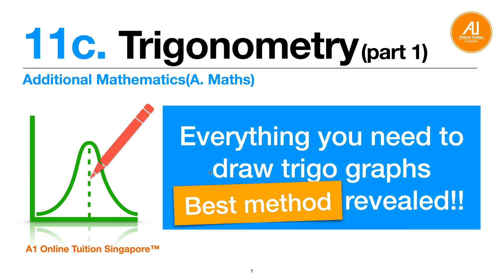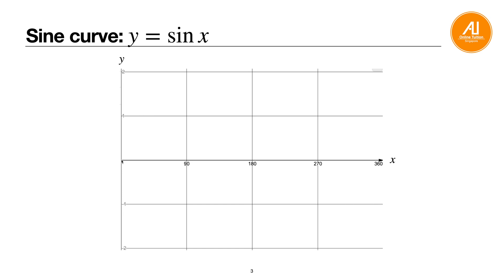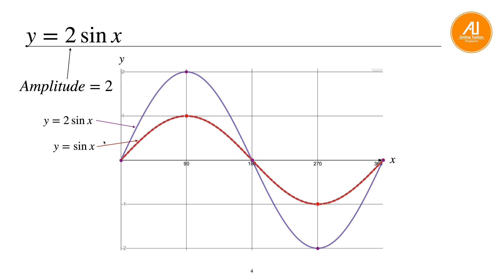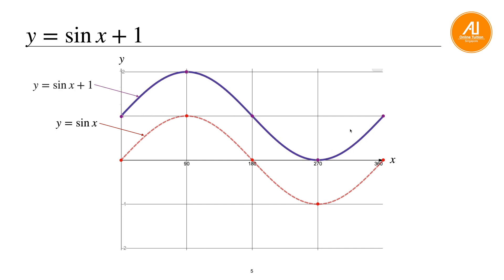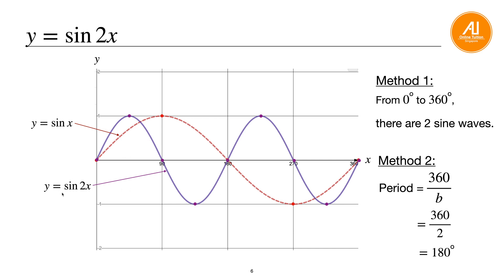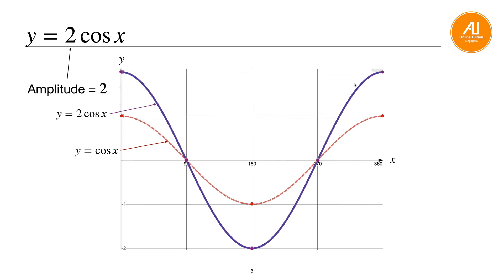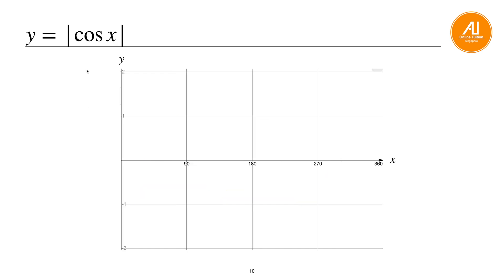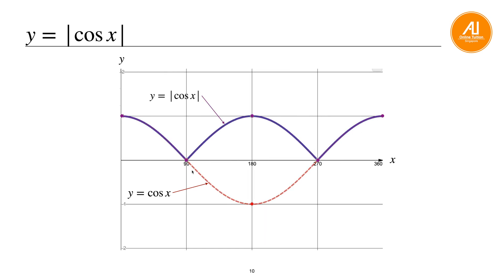Best Method to draw Trigo graph | 11c. Trigonometry (part 1)| Exam tips| Answer and Explanations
Free online lecturer for Secondary and JC students.
We also provide preparation tips, Exam questions, answers and explanation.

0:00 General equation of a trigo curve
0:54 Sine curve: y = sin x
1:48 y = 2 sin x
2:45 y = sin x + 1
3:27 y = sin x
5:18 Cosine curve: y = cos x
5:50 y = 2 cos x
6:26 y = cos 3x
8:02 y = |cos x|
8:53 y = |cos 2x - 1|
12:05 Tangent curve: y = tan x

Lesson conducted by full time tutor with 17 years of teaching experiences (in tuition centres & private tuition). Most of the students under him shown tremendous improvement in their grades. Let's help each other and make a difference.

Subject include:

E.Maths
A.Maths
Chemistry
Physics
Combined Chemistry
Combined Physics

JC
H1 Maths
H2 Maths

Alternatively, we are also offering online one to one or group tuition for upper Secondary and JC students. All lessons are designed to meet learning goals. Prices are at affordable rate as compared. Please follow our FB page for more information.